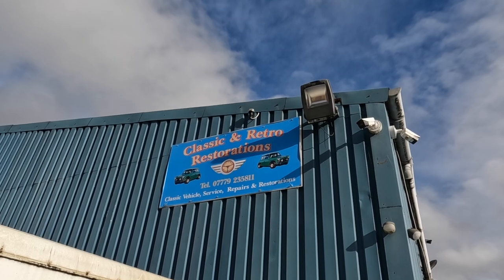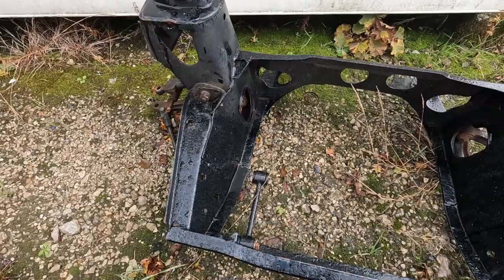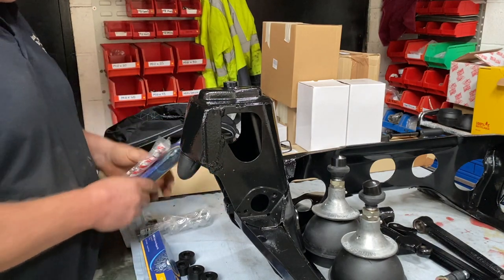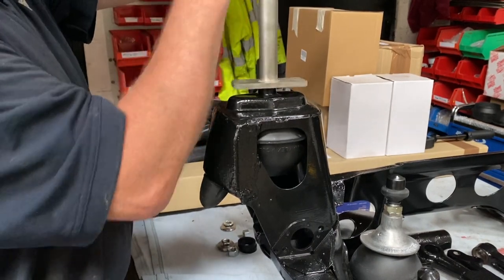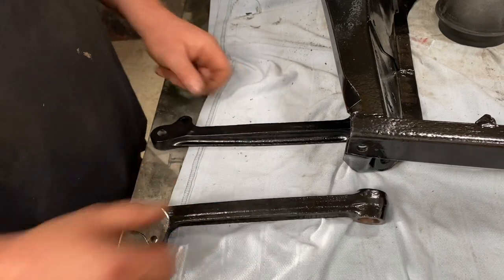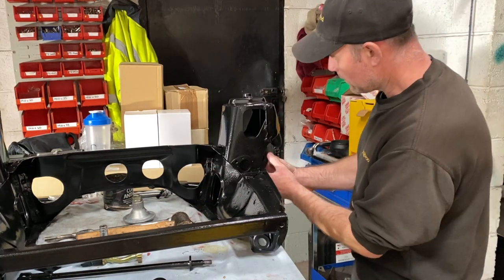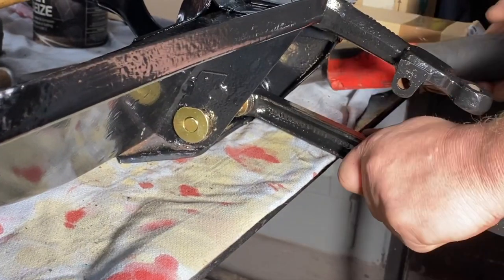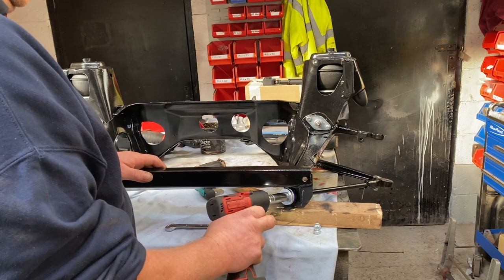Classic Mini Restoration Episode 39 - Building The Front Subframe (Top Arm, Bottom Arm, Tie Bar Rod)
The car will be returned this week so its time to start rebuilding some of the parts up. First job is the front subframe, including the Top Arms, The Lower Bottom Arms and the Tie Rod Bars.

I will be rebuilding the car with the help and guidance of Dennis at Classic And Retro Restoration.

The video isnt designed to be a tutorial and is purely for entertainment purposes only...but it does give an insight into what goes on during the rebuilding of the front subframe. Please bear in mind that the videos are quite heavily edited and dont always show every procedure.

And of course...Instagram at Smugwoodmini

Old English White 81 Mini Paint Code WT3
JAF84W
JAF 84W
Main parts from Minisport and Minispares